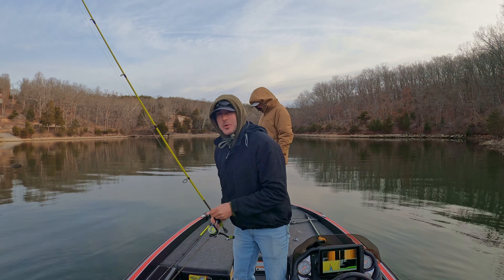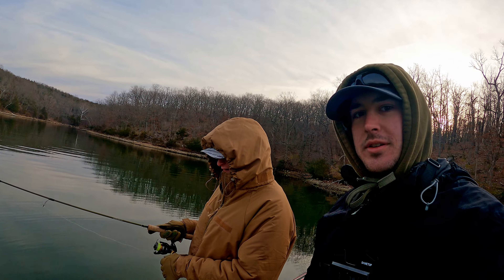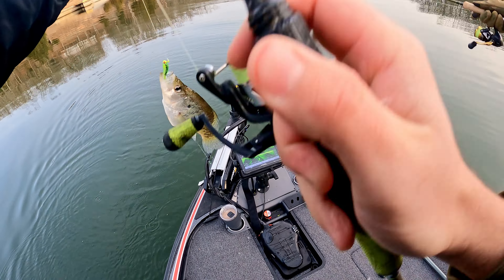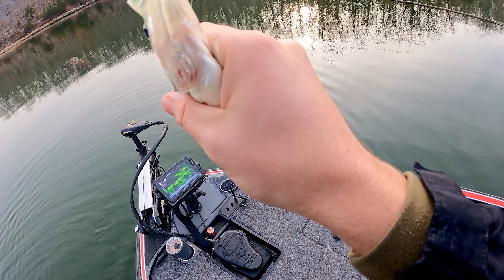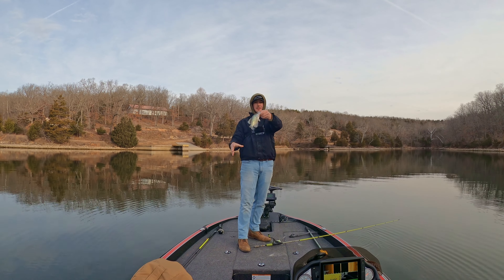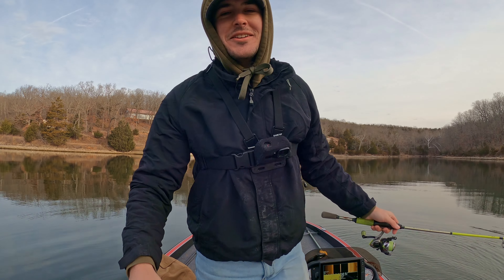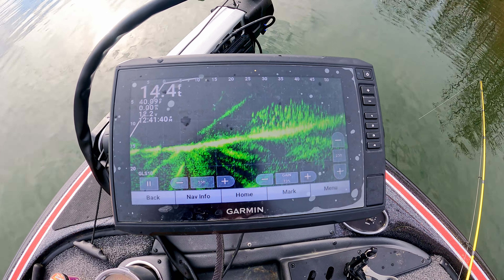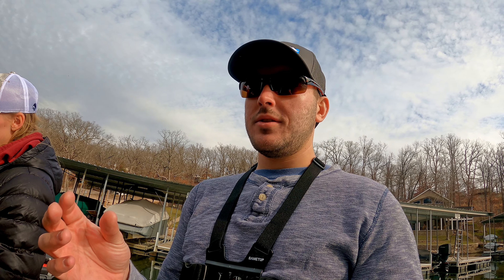How To Find BIG SCHOOLS of CRAPPIE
In todays video, I share a few of my personal tricks on how I locate big schools of crappie quickly. I also give a few of my personal tricks on how to get a few more bites when the fish are being very finnicky and don't want to eat!